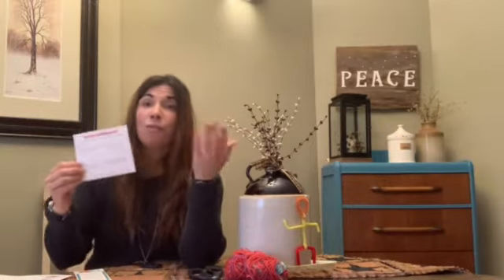Hibernation | The Kids Clubhouse Craft Corner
We are back for Session 2 of the Kids Clubhouse Craft Corner! Week #2 is all about Hibernation! Follow along with Jen for a fun craft. Today we will be making a popsicle stick hibernating bear! Grab some supplies, bring your imagination, and let's have fun!